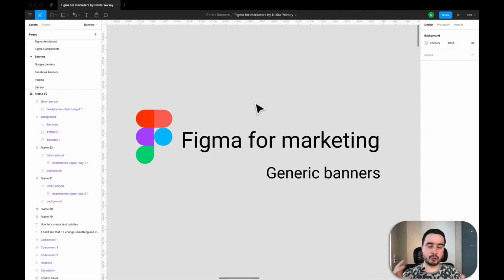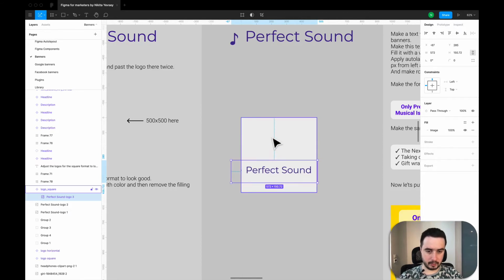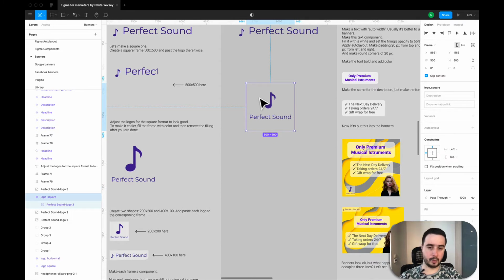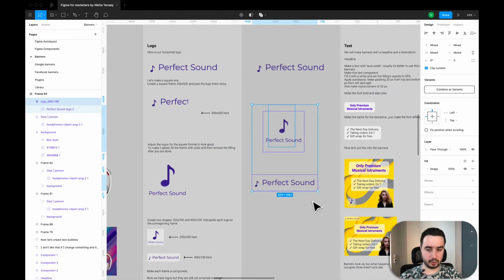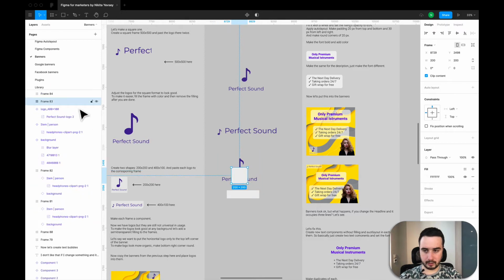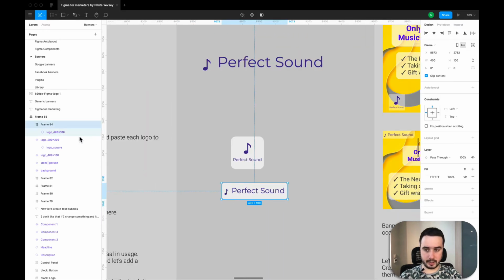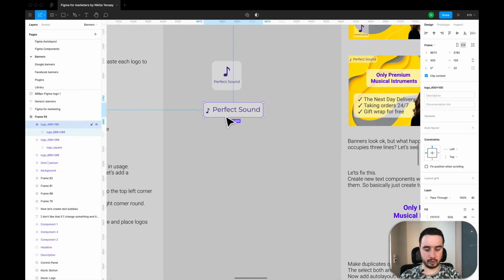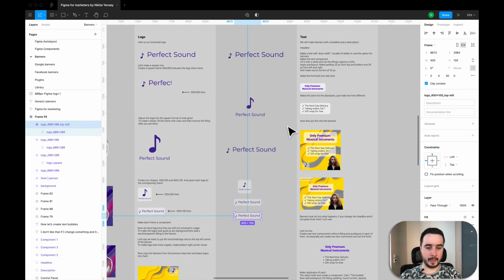7.5 - Generic banners - Logo - Figma for Digital Marketing and Growth Hacking